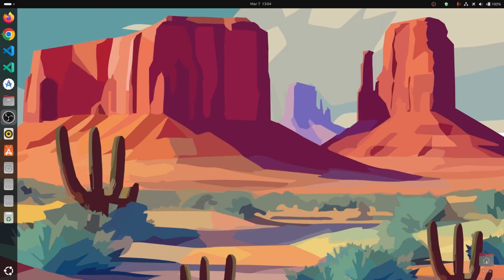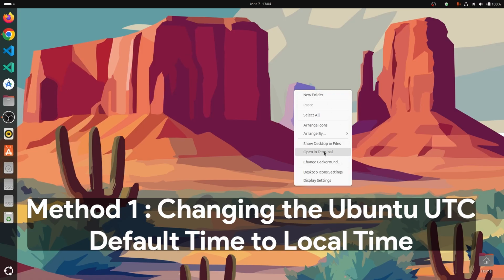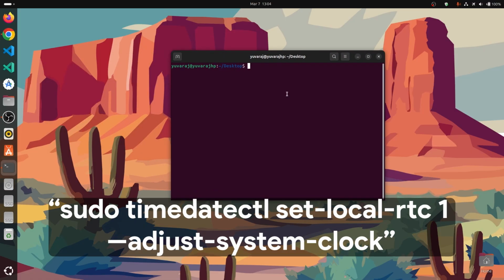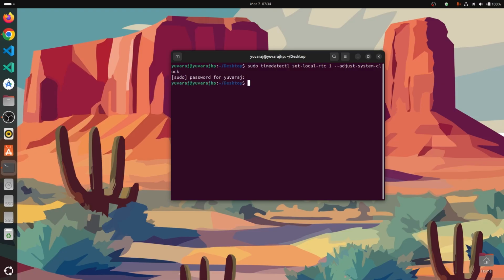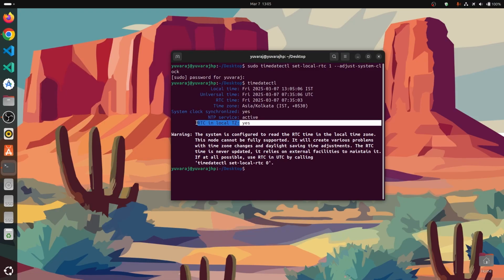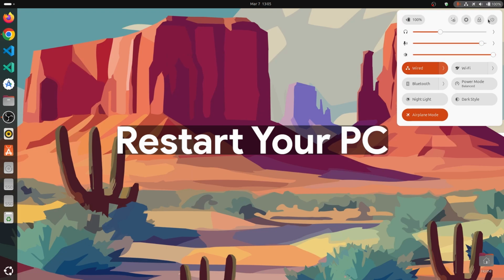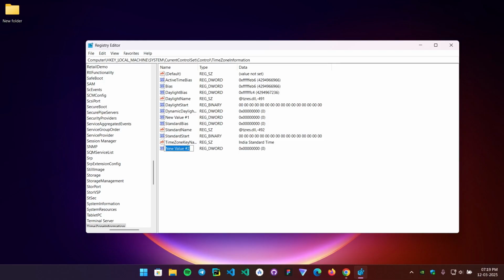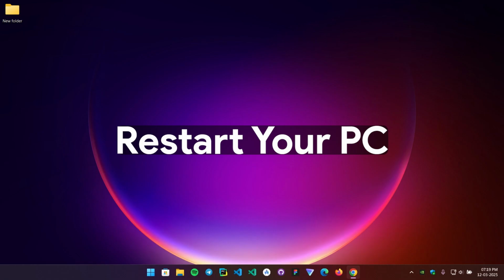Quick Fix: Sync Ubuntu and Windows Dual-Boot Time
In this video, I will show you how to fix the time disturbance on Windows when dual booting with Ubuntu. This happens because Ubuntu sets the real time clock, which is the hardware clock managed by your BIOS, in UTC. While Windows maintains its clock in local time. So there is a disturbance between the two time standards.

Method - 1
Ubuntu Commands:
"sudo timedatectl set-local-rtc 1 --adjust-system-clock"
"timedatectl"

Method - 2
Windows regedit directory:
"HKEY_LOCAL_MACHINE\SYSTEM\CurrentControlSet\Control\TimeZoneInformation"
Dword Value Name: "RealTimeIsUniversal"